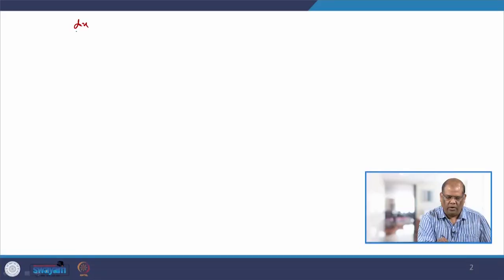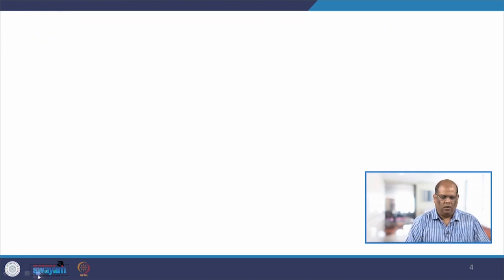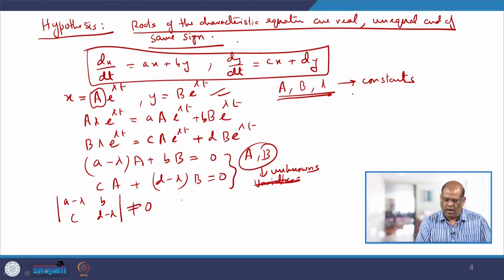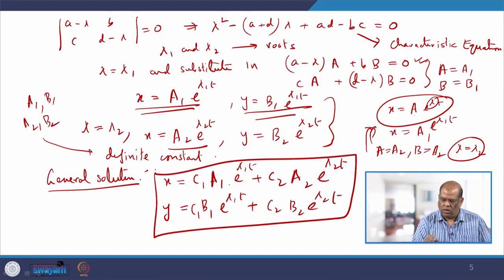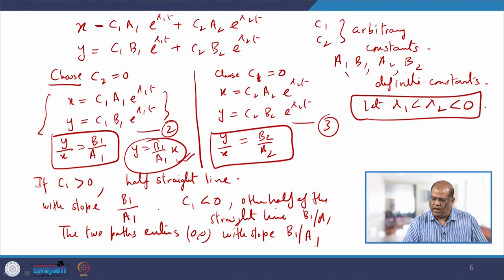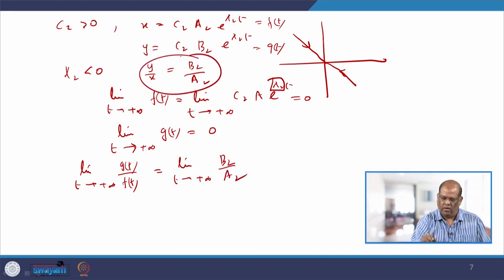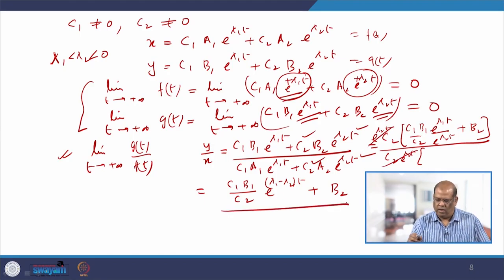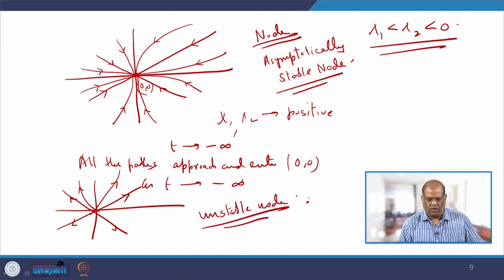Phase Plane Analysis 2